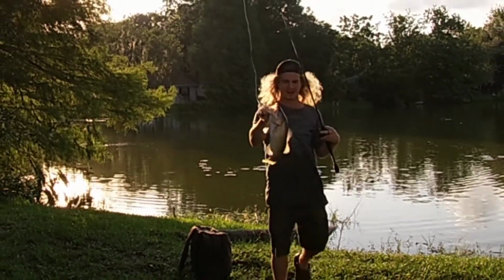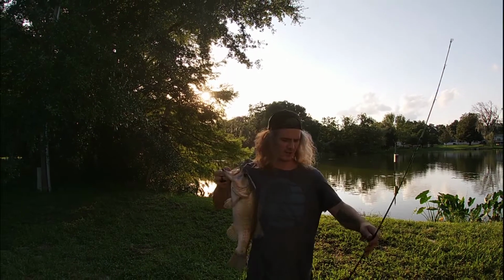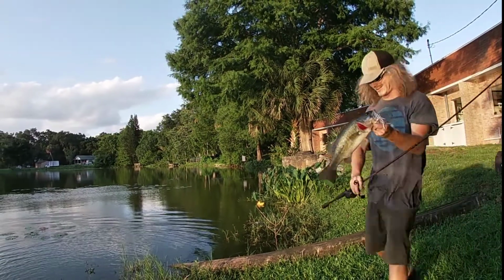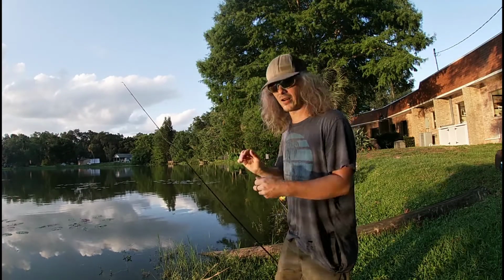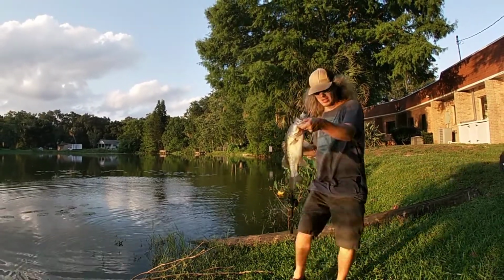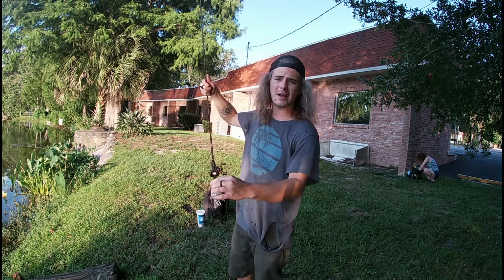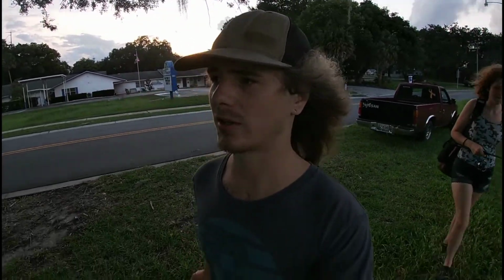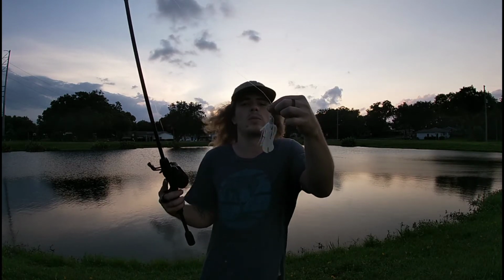Strike King Jigs Are A Steal!!! ($2 at walmart)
Using the cheapest jig walmart has to offer to land some big healthy largemouth bass. this jig may be cheap but it works wonders!!